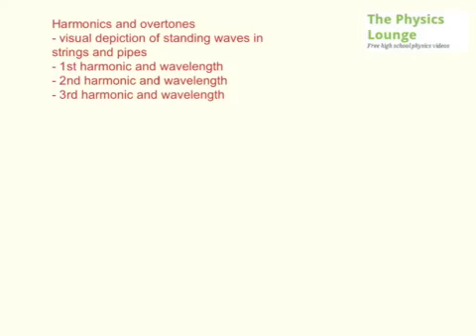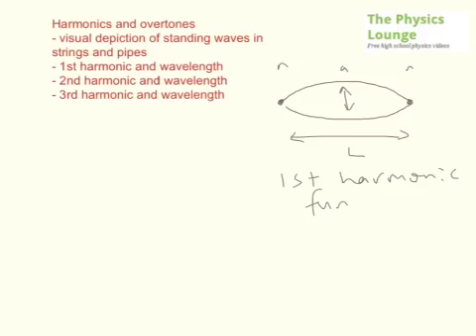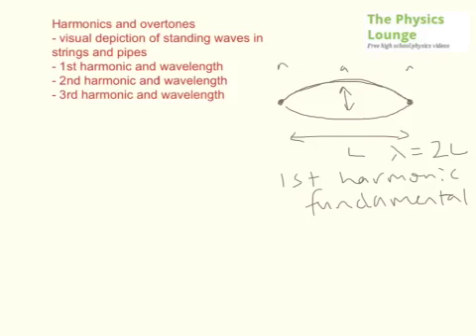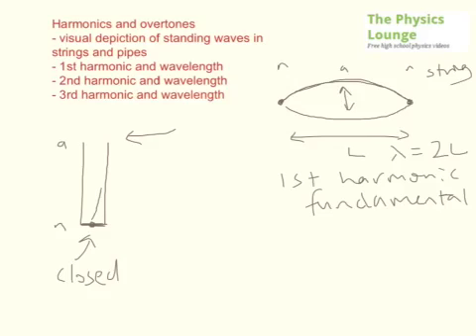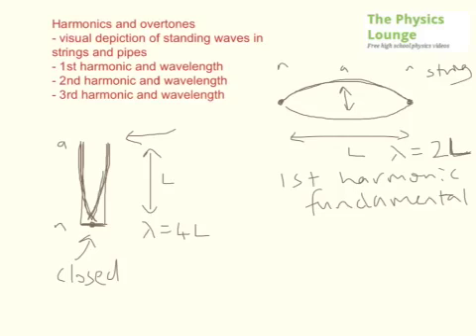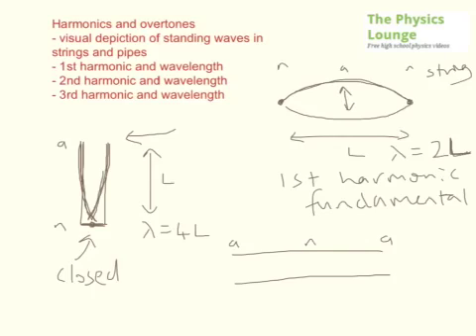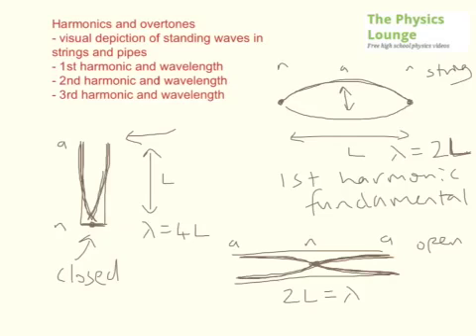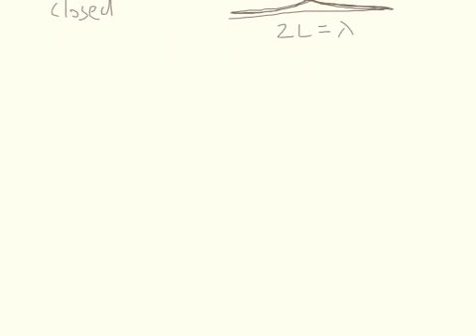Musical notes - harmonics and overtones - part 1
fundamental